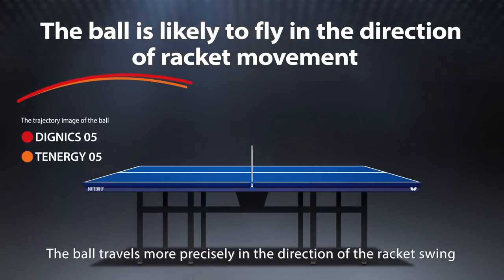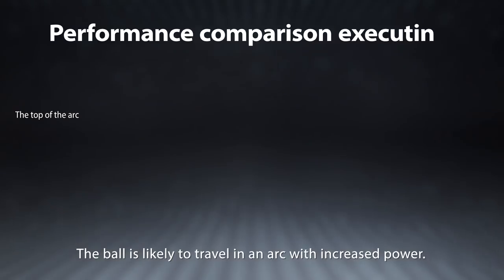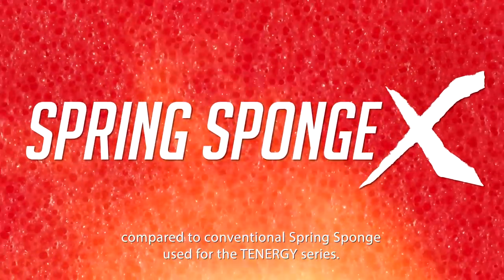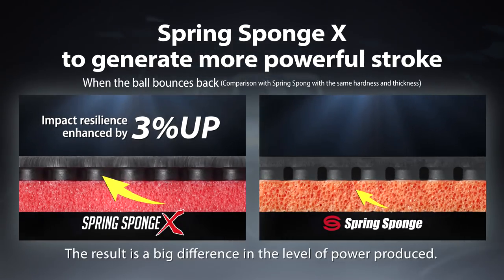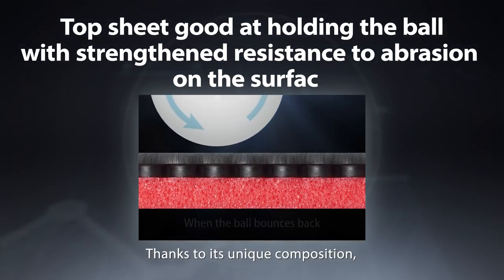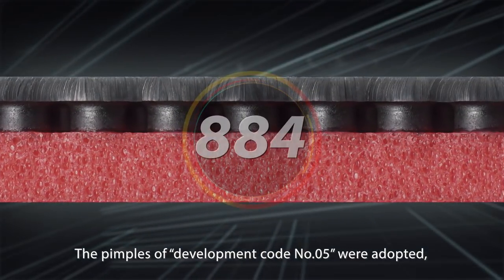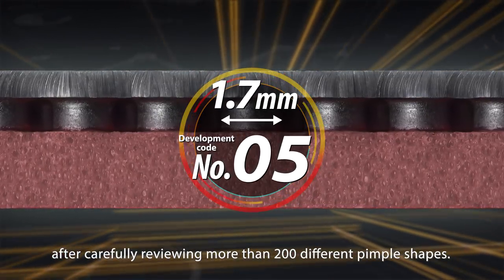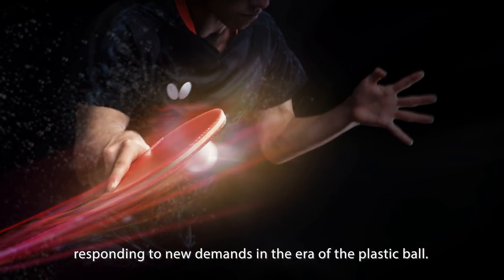DIGNICS 05 | Butterfly Table Tennis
DIGNICS guides your game to a higher level. The combination of the new and improved Spring Sponge X technology with an advanced surface sheet and Code 05 pimples structure provide increased grip with the feeling of literally “holding the ball” on impact.

DIGNICS 05 features additional elasticity, precision and spin performance of the highest order. Recommended for the most modern offensive table tennis with focus on spin – DIGNICS 05 will raise your game to new heights and provide high passive control of incoming spin - performance in passive play and serve-receive play will improve markedly.

DIGNICS 05 combines unique attributes, making it a very special table tennis rubber:

Spring Sponge X: the hard (40°) spring sponge x provides high elasticity, lending a strong catapult effect to DIGNICS 05

New surface: The grippy surface of DIGNICS 05 was designed in pursuit of strong spin performance.

Longevity: The hard sponge combined with the new top sheet provides high resistance to abrasion, leading to higher durability even when compared to the TENERGY series. DIGNICS 05 will remain playable for a longer time, losing very little elasticity in the process.

DIGNICS 05 provides catapult with high surface grip - a unique combination for table tennis rubbers. Superstar Timo Boll uses DIGNICS 05 on his backhand side, relying on the power and spin performance of DIGNICS 05.